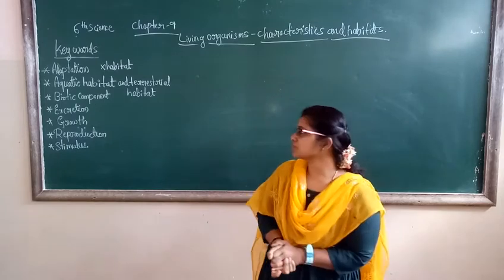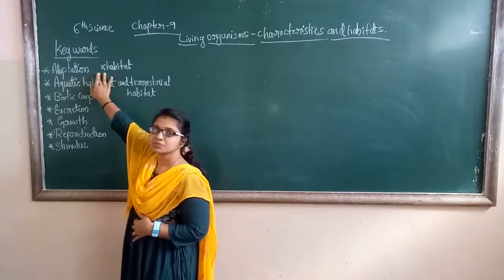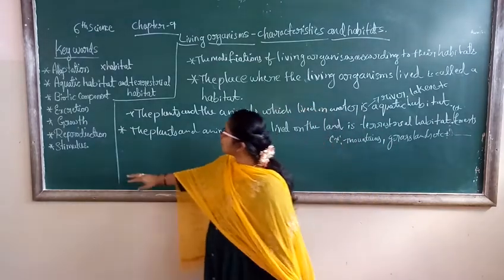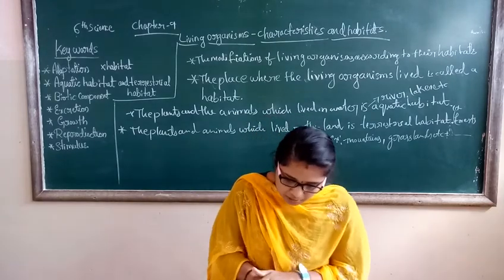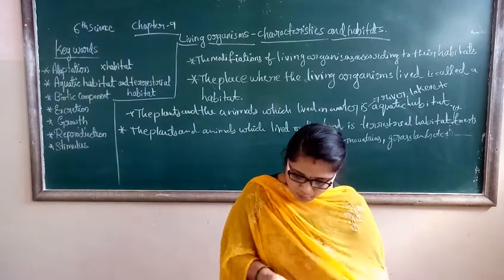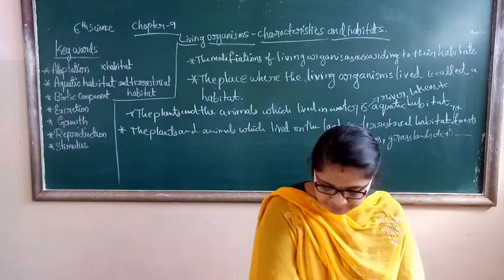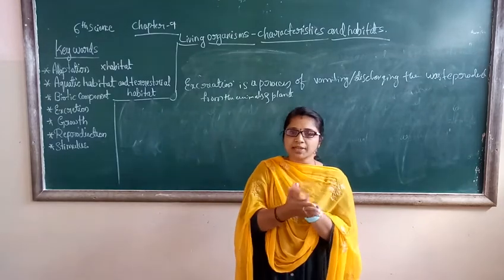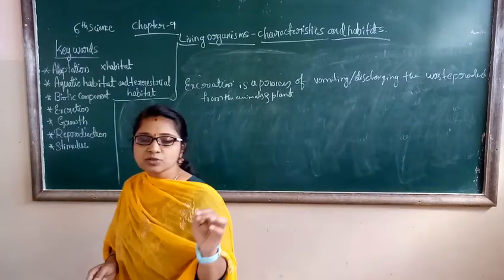6th Science 9th Chap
Living organisms characteristics and Habitats